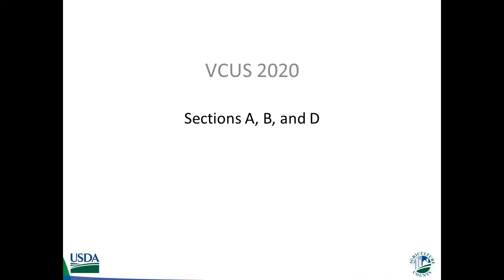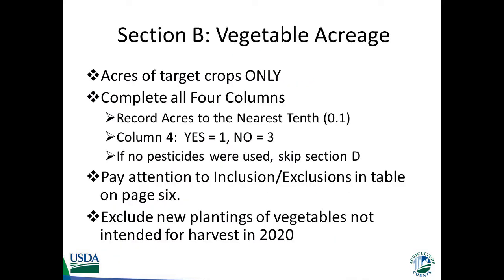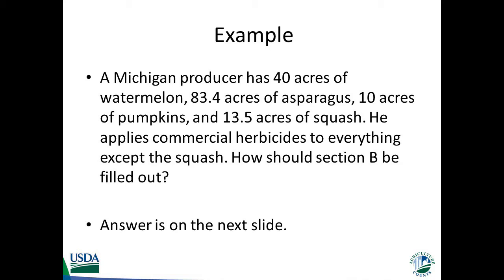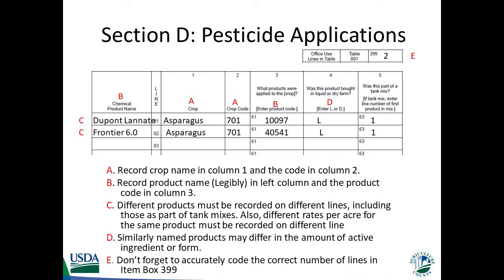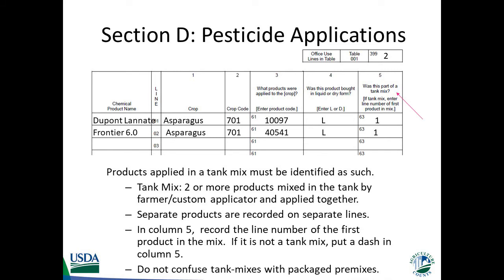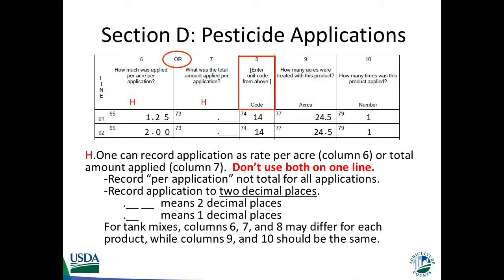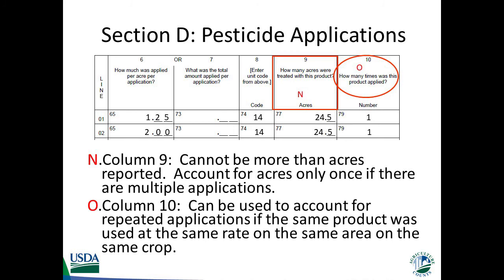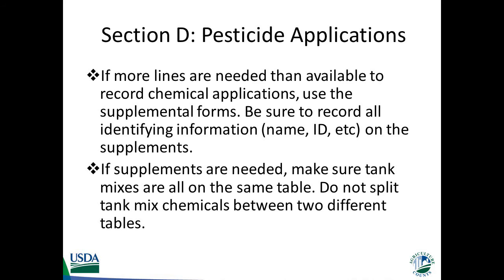VCUS Video 2 Sec.A, B & D